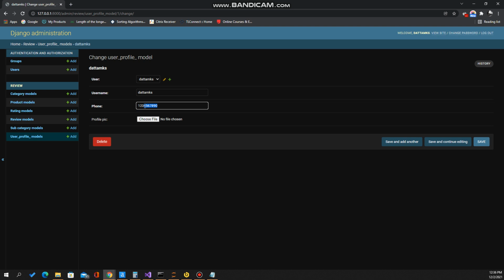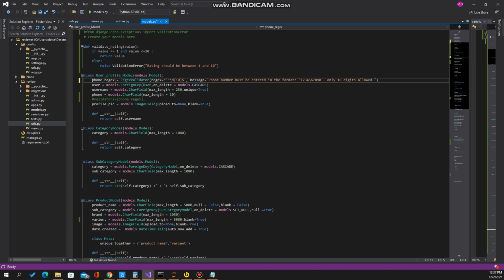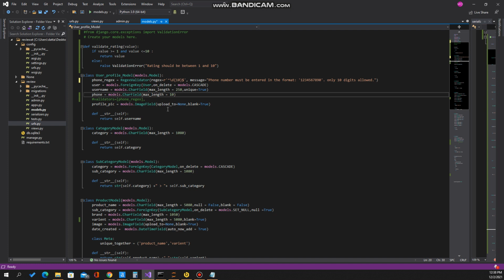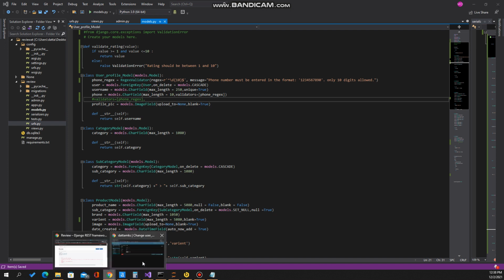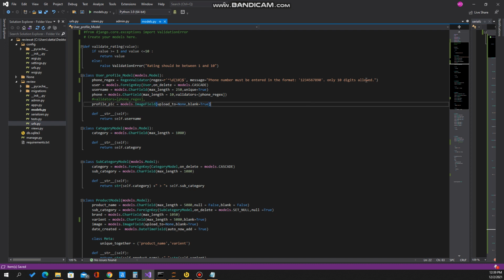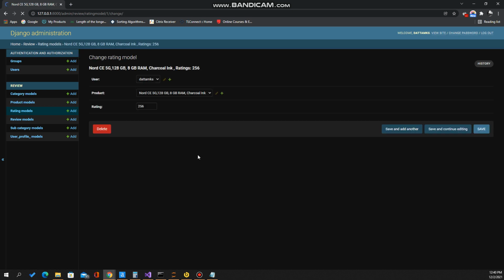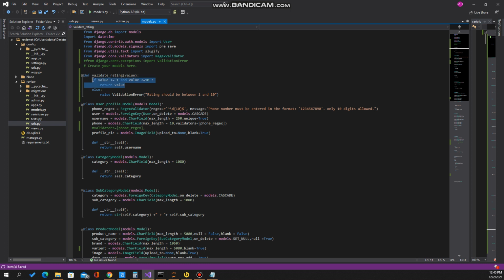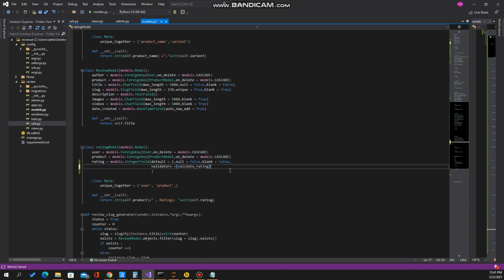python - Django validators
this video is about how to use validators in Django.